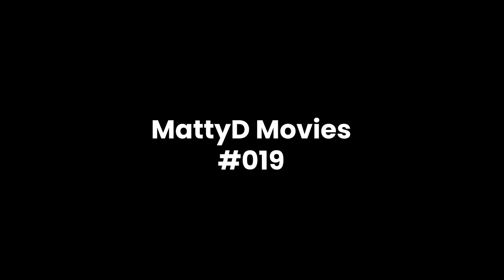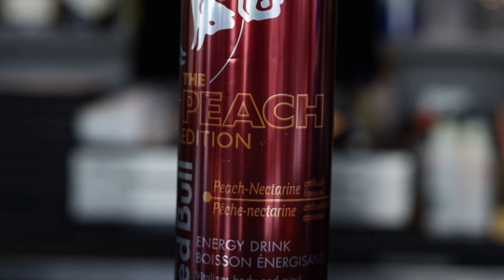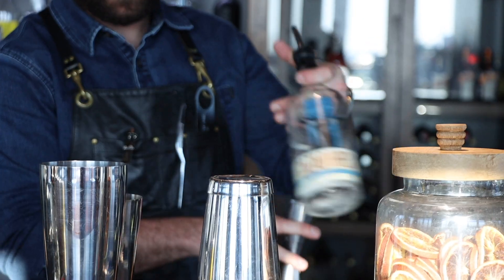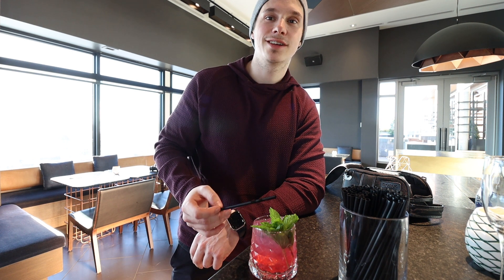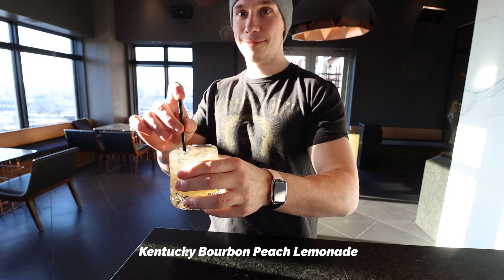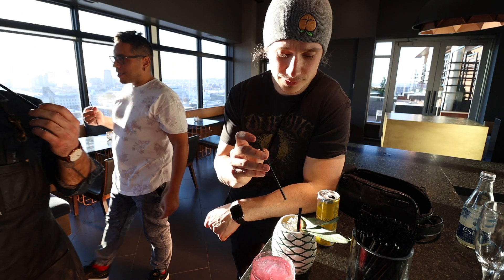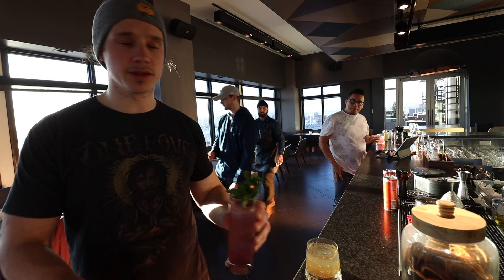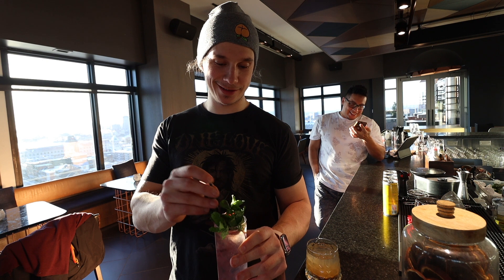stop making Jägerbombs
Hey, My name is Matt Dickey I'm a 27-year-old guy trying to make some quality films on YouTube.